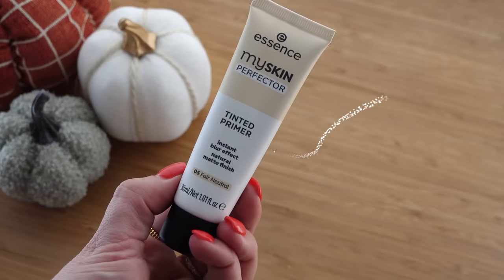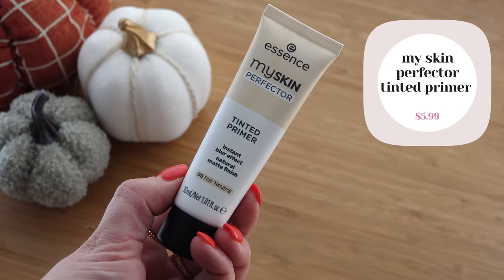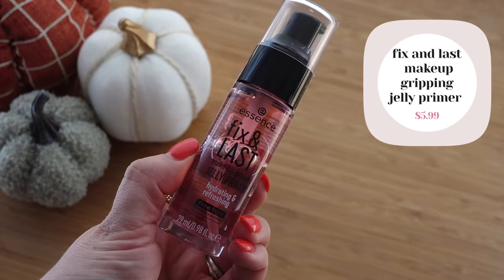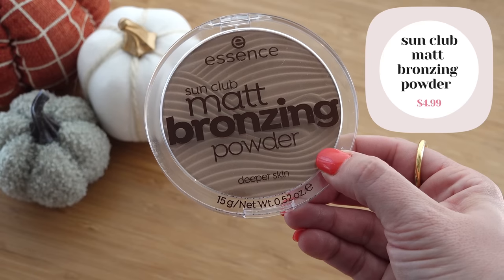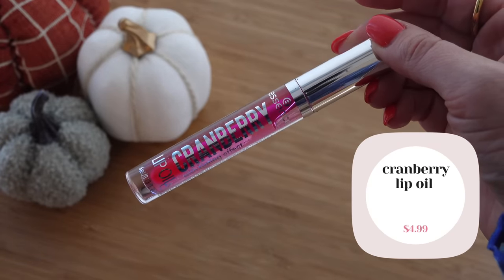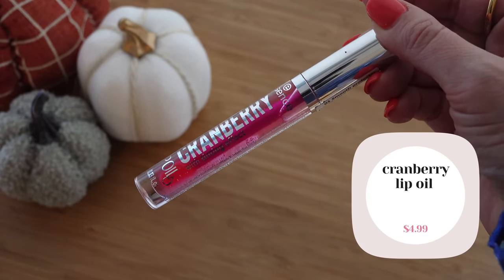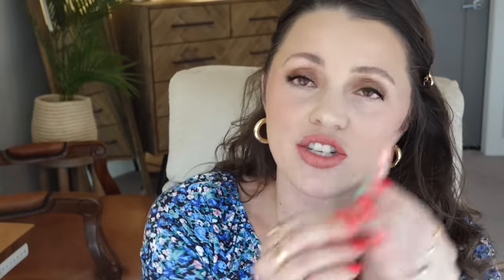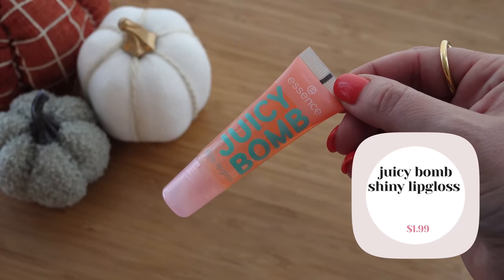ESSENCE // Full Face of Under $10 Makeup (the best + worst!)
essence my skin tinted primer

my shirt
gold earrings